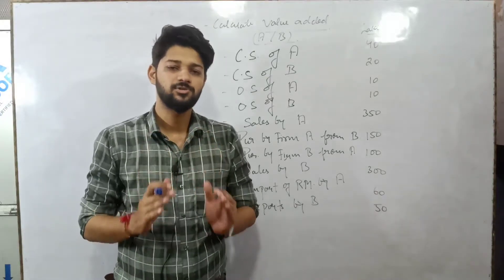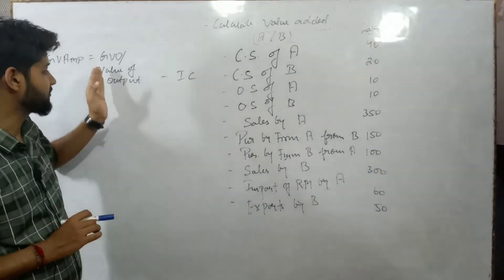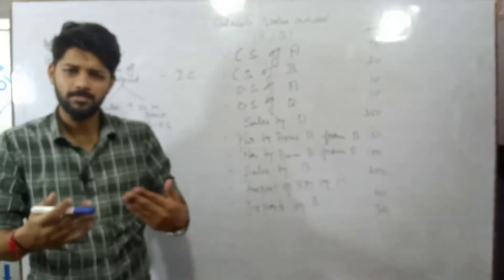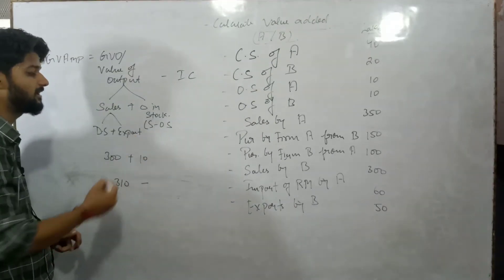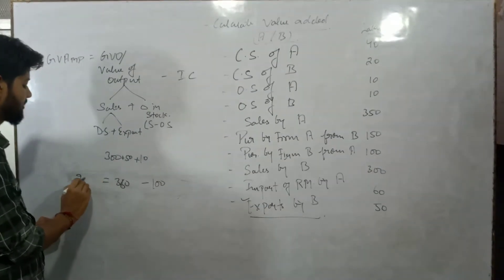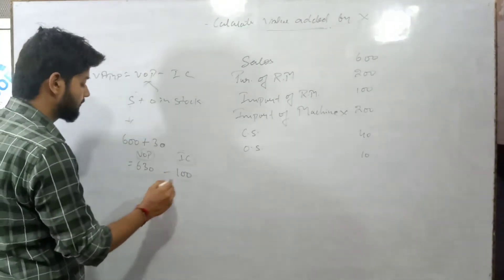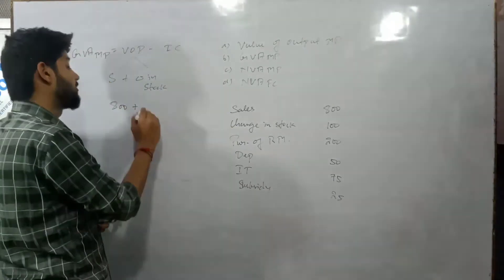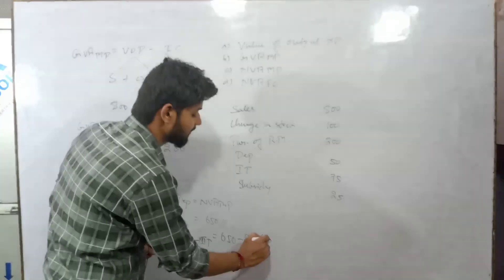Production method practicals | Practicals of BL Gupta Economics | Macroeconomics practicals